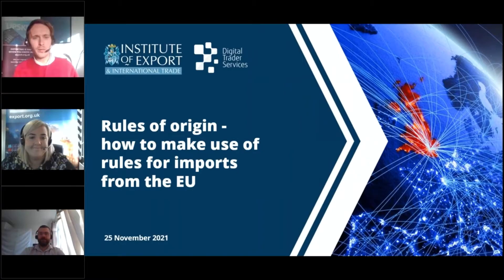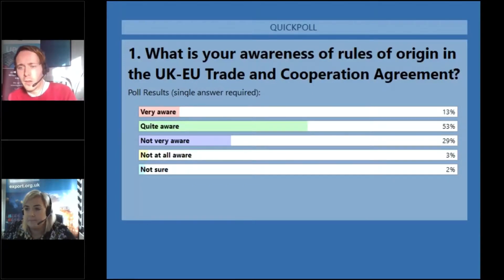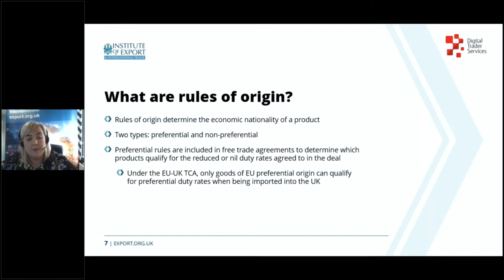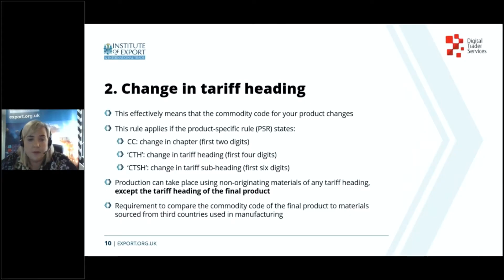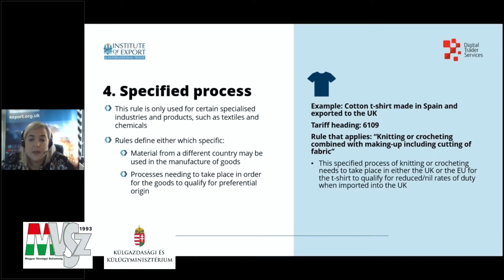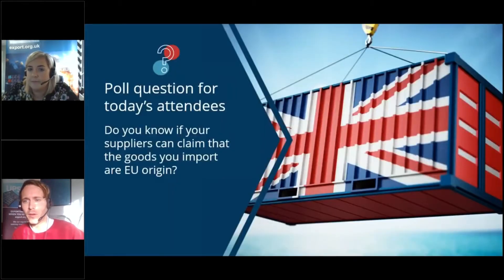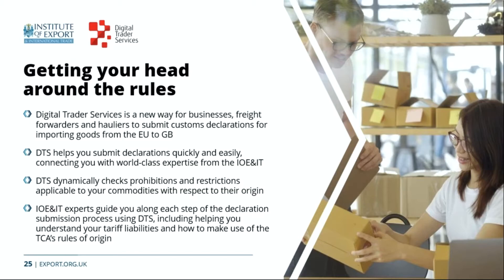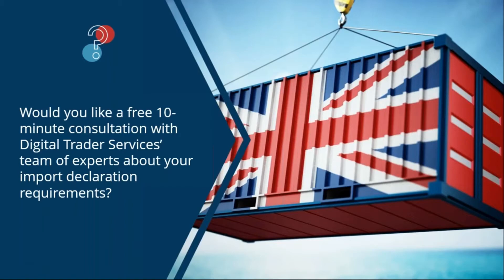Rules of origin how to make use of rules for imports from the EU (EN/HU)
A szakmai fordítást támogatta a Külgazdasági és Külügyminisztérium.